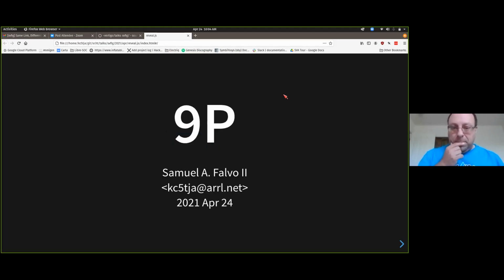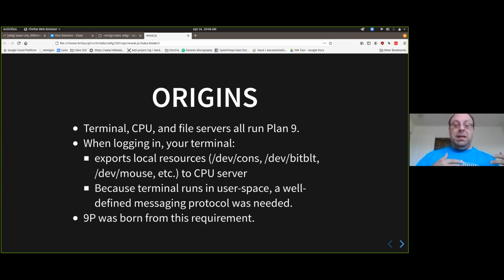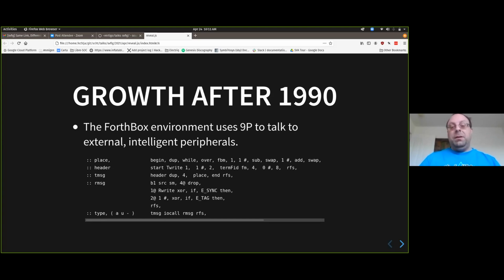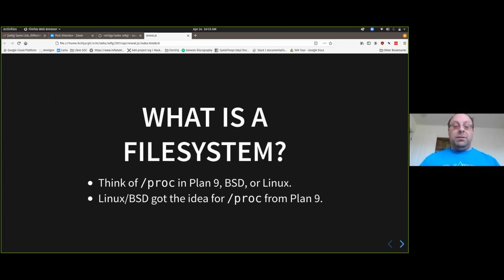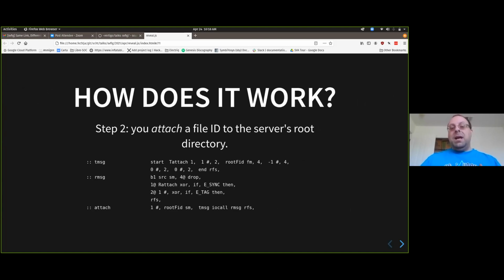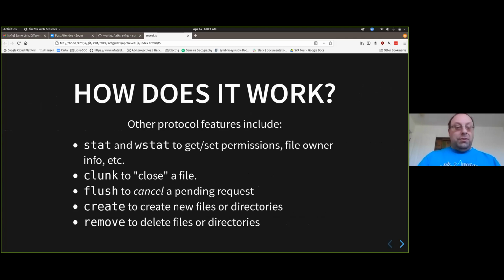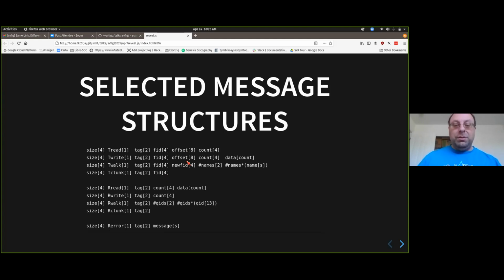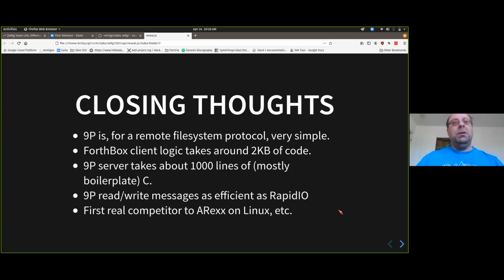2021-04-24 - 9P - Samuel A. Falvo II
SVFIG 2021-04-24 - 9P - Samuel A. Falvo II